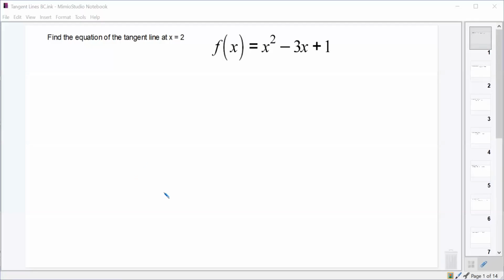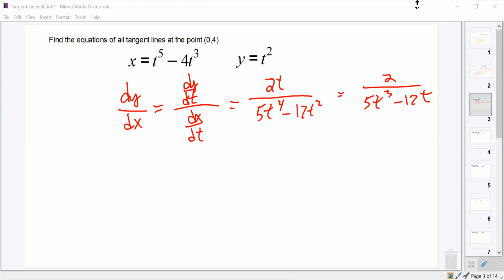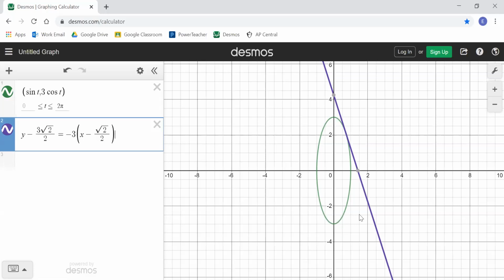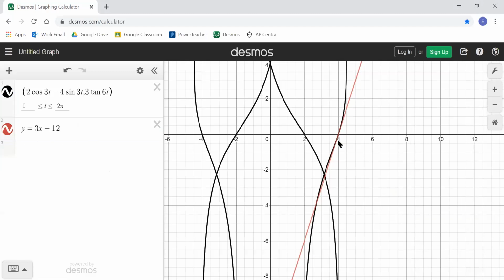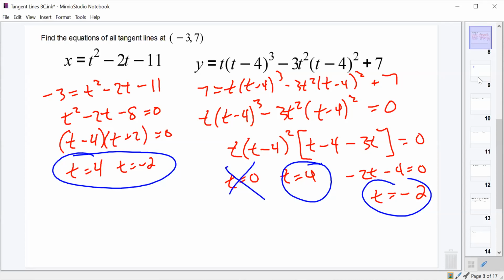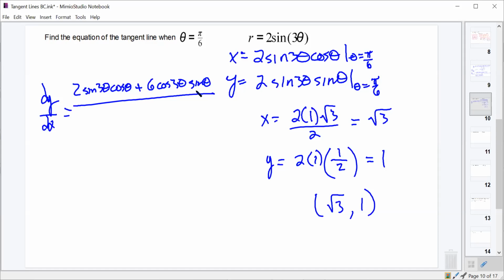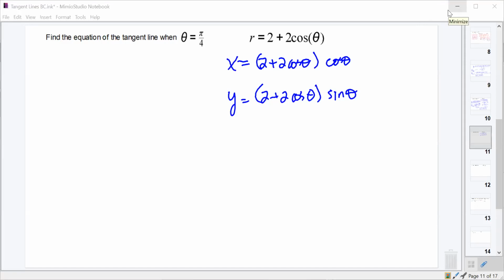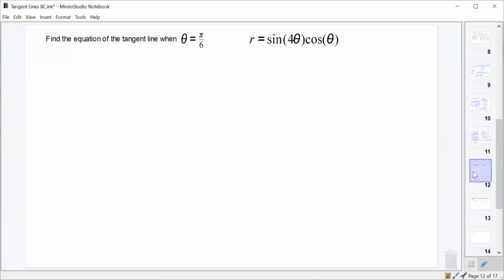9-17-20 Period 1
Tangent Lines (Parametric and Polar)